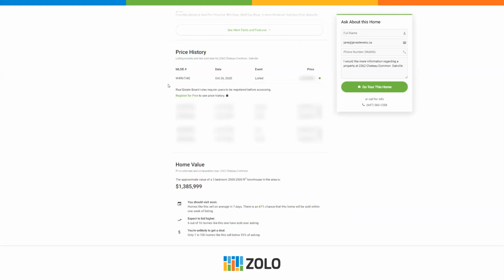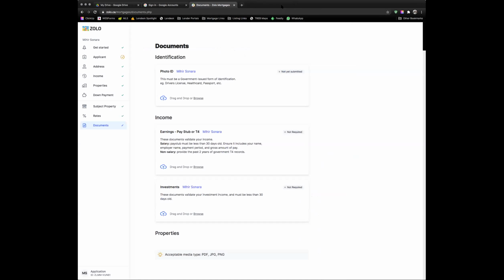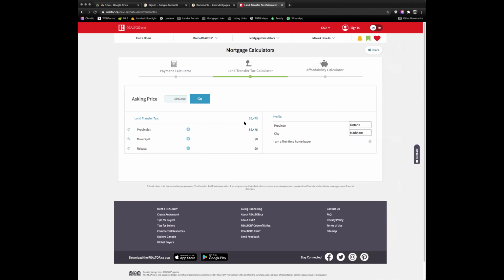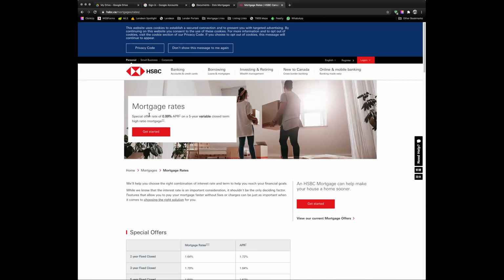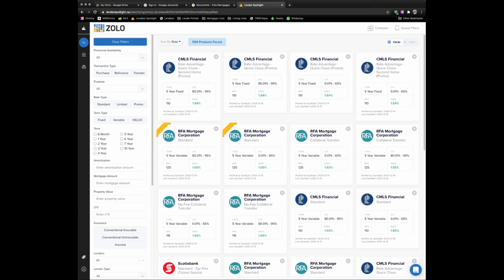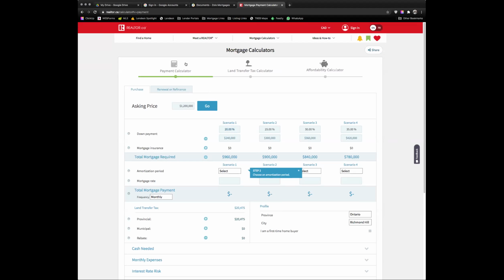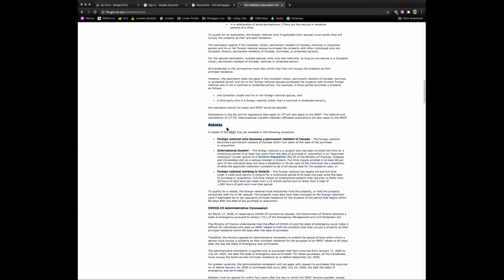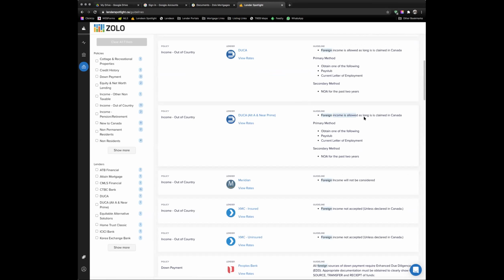Zolo Mortgages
Join our in house trainer Jane Stevens as she discusses todays topic:Zolo Mortgages. Zolo offers webinar based training to our agents throughout Canada every Tuesday and Thursday. We believe the topics we cover are beneficial to the industry, so we make our training videos public.